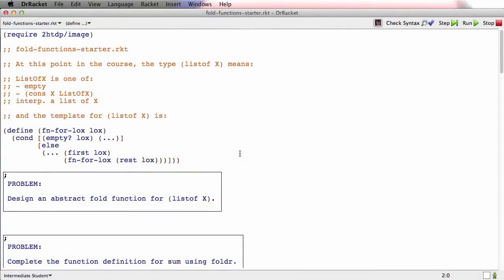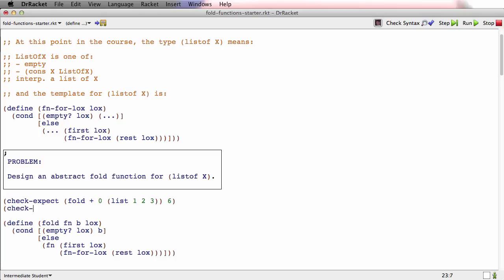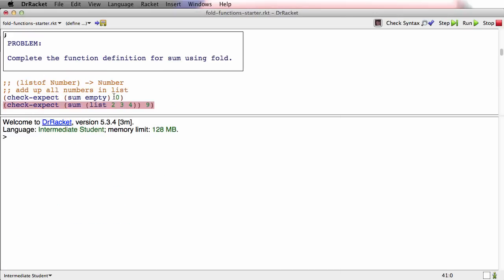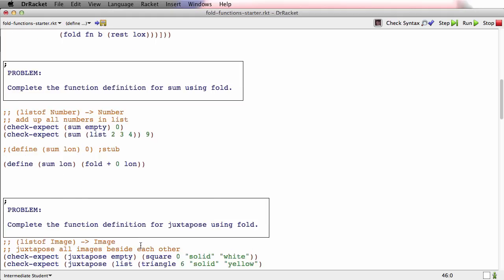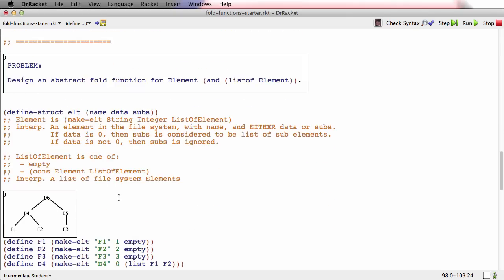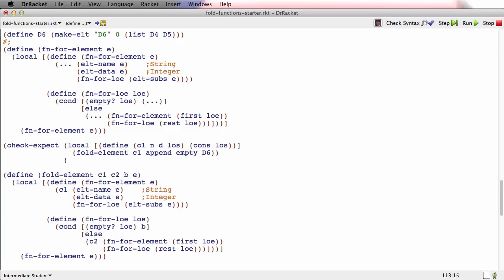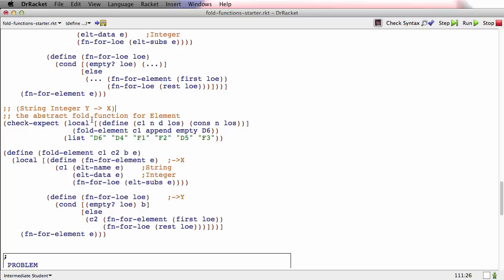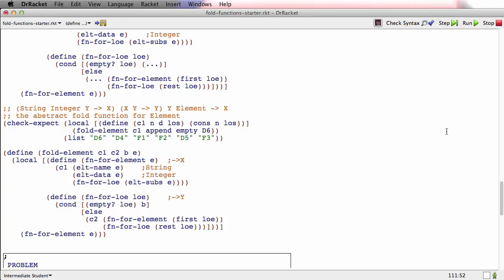Abstraction - Fold Functions